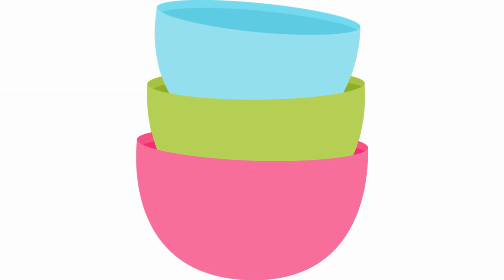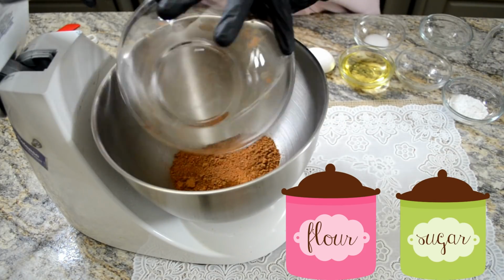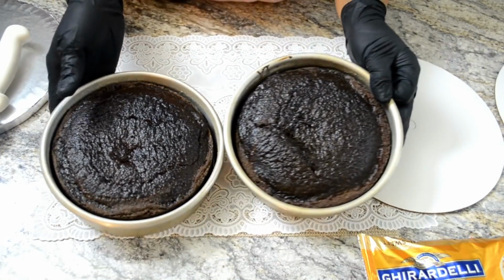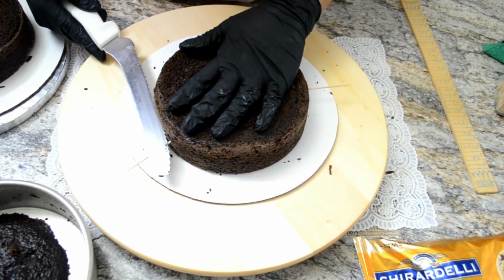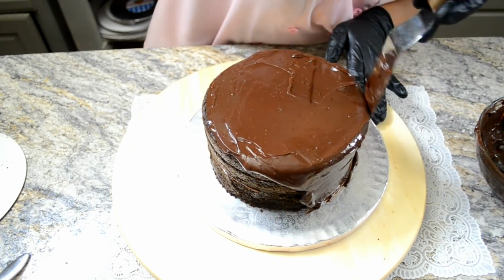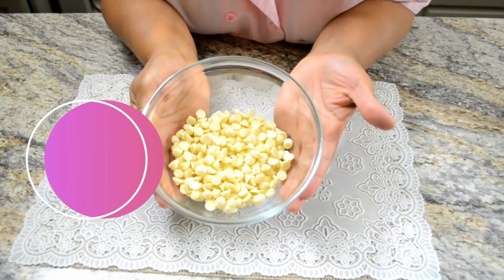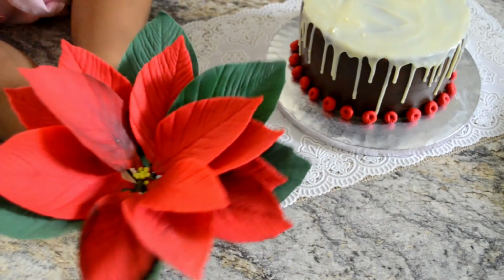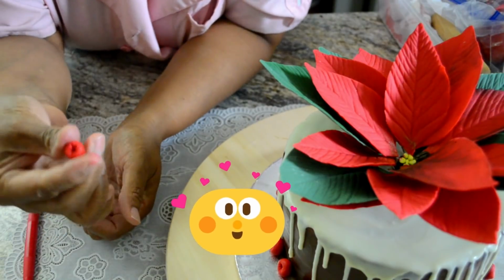Chocolate Cake with Chocolate Ganache Frosting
Hello, everyone!
Today I'm making a chocolate cake filled and covered with chocolate ganache. I will decorate it with fondant berries and a fondant poinsettia.  Watch the video for all the details.

The chocolate cake recipe is found on back of the label of the Hershey's Cocoa box, and it is called "Hershey's Perfect Chocolate Chocolate Cake."